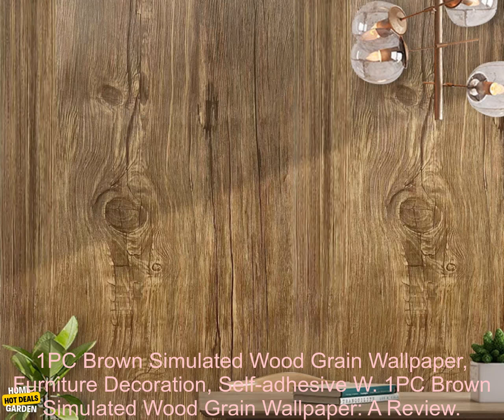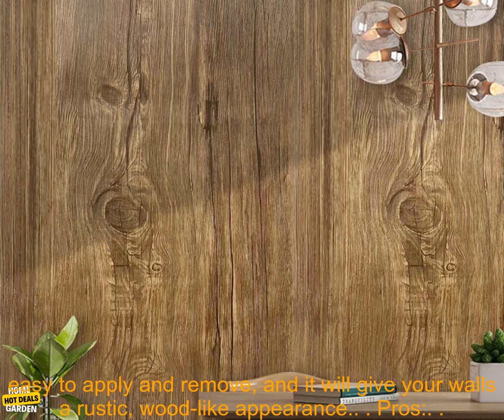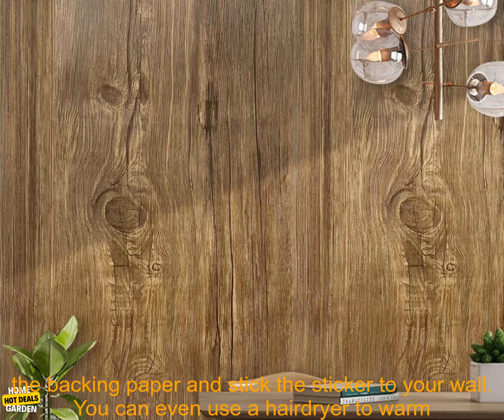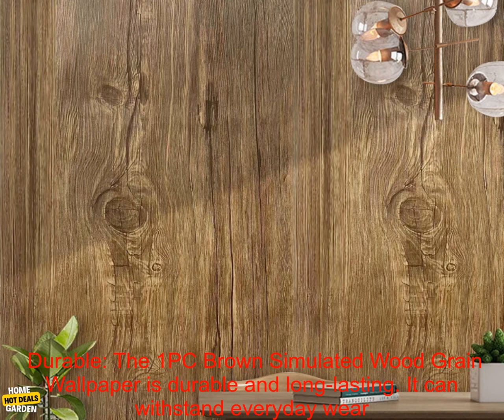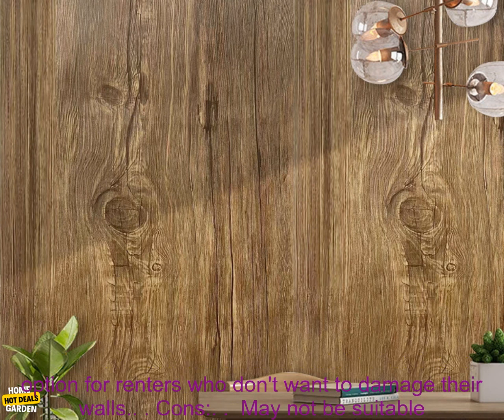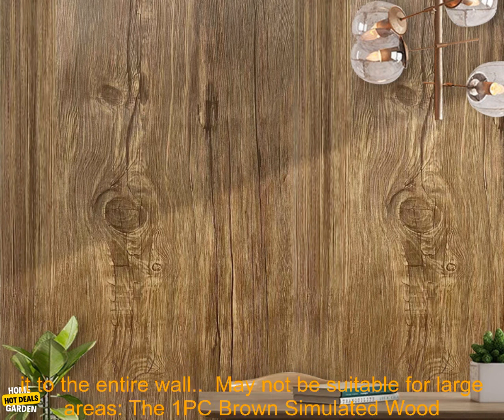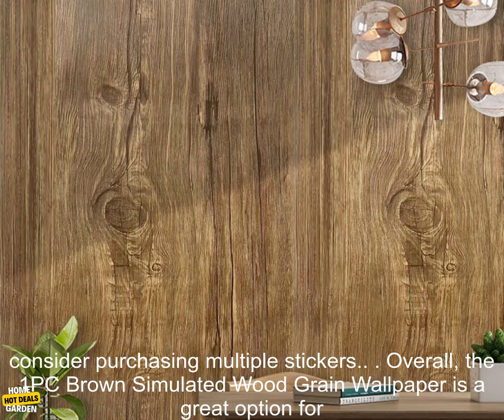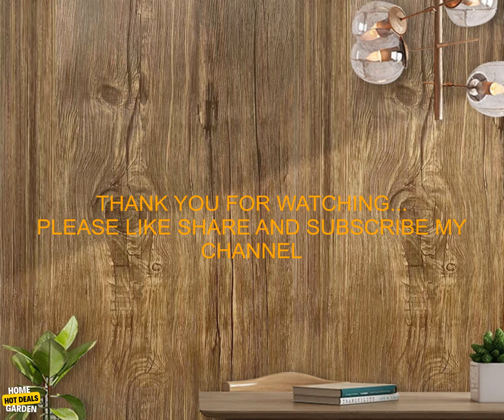1005005901994375 1PC Brown Simulated Wood Grain Wallpaper, Furniture Decoration, Self a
Free Product Included - Limited Quantity!
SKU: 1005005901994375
1PC Brown Simulated Wood Grain Wallpaper, Furniture Decoration, Self-adhesive Wall stickers, Waterproof Stickers
**1PC Brown Simulated Wood Grain Wallpaper: A Review**

Are you looking for a way to add a touch of natural beauty to your home decor? If so, you may want to consider 1PC Brown Simulated Wood Grain Wallpaper. This self-adhesive wall sticker is easy to apply and remove, and it will give your walls a rustic, wood-like appearance.

**Pros:**

* **Easy to apply:** The 1PC Brown Simulated Wood Grain Wallpaper is easy to apply. Simply peel off the backing paper and stick the sticker to your wall. You can even use a hairdryer to warm up the adhesive for easier application.
* **Removable:** The 1PC Brown Simulated Wood Grain Wallpaper is also removable. If you decide you don't like it, you can simply peel it off and take it with you.
* **Durable:** The 1PC Brown Simulated Wood Grain Wallpaper is durable and long-lasting. It can withstand everyday wear and tear, and it won't fade or peel over time.
* **Versatile:** The 1PC Brown Simulated Wood Grain Wallpaper can be used on a variety of surfaces, including walls, furniture, and cabinets. It's also a great option for renters who don't want to damage their walls.

**Cons:**

* **May not be suitable for textured walls:** The 1PC Brown Simulated Wood Grain Wallpaper may not be suitable for textured walls. If you have a textured wall, you may want to test the sticker in a small area before applying it to the entire wall.
* **May not be suitable for large areas:** The 1PC Brown Simulated Wood Grain Wallpaper is a small sticker. If you're looking to cover a large area, you may want to consider purchasing multiple stickers.

**Overall, the 1PC Brown Simulated Wood Grain Wallpaper is a great option for those who want to add a touch of natural beauty to their home decor. It's easy to apply, remove, and durable. However, it may not be suitable for textured walls or large areas.**
1pc,brown,simulated,wood,grain,wallpaper,furniture,decoration,self-adhesive,wall,stickers,waterproof,stickers